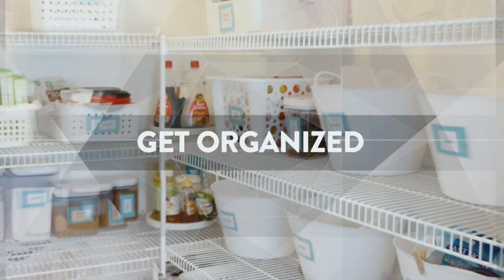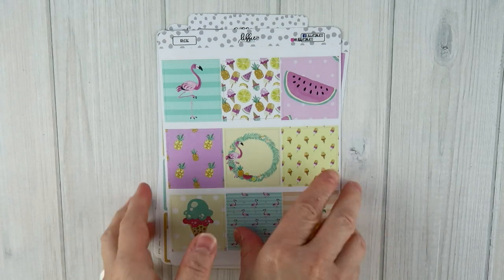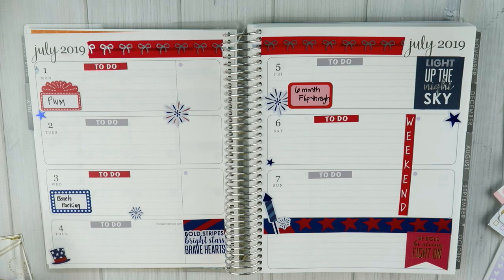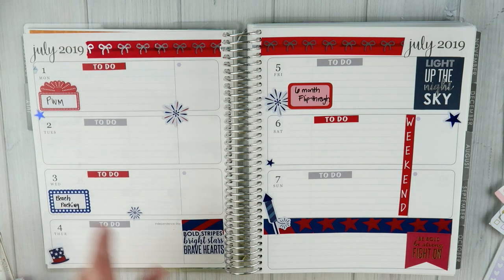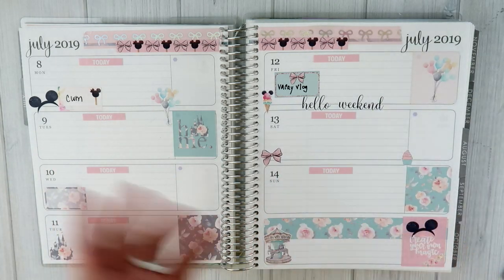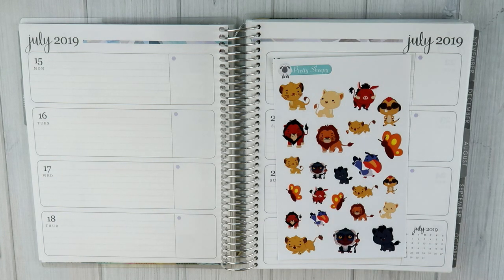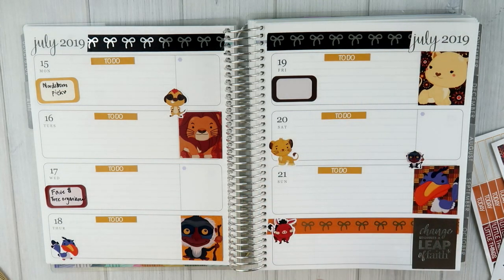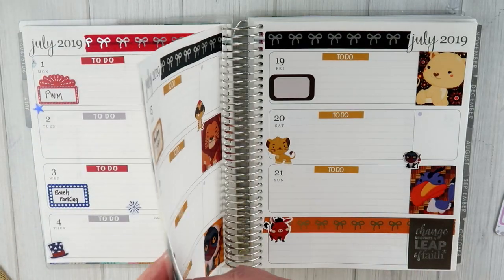SETTING UP JULY 2019 PLANNER SPREADS | HORIZONTAL PLAN WITH ME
Setting up July 2019 Planner Spreads | Horizontal Plan With Me is what I am sharing today.  Today, I will be sharing my planner setup for July 2019 and prepping my planner.  I do white space planning in my Erin Condren horizontal life planner, so I use planner stickers mostly for function. I also use my planner as a memory keeper. I print pictures using my polaroid zip printer that I sprinkle throughout my weeks.

*Grove Collaborative FREE set when signing up and placing a $20 order